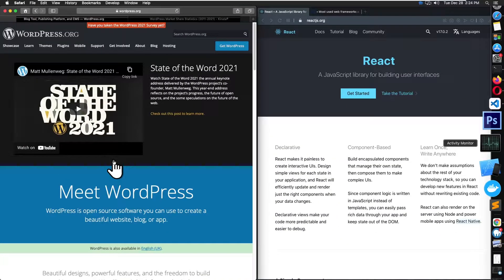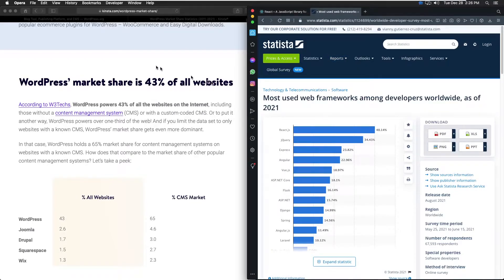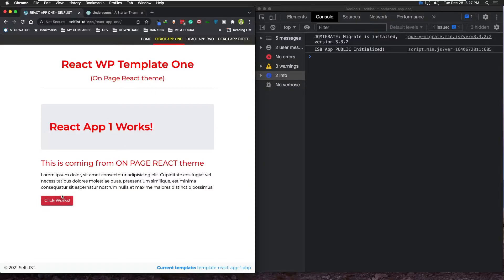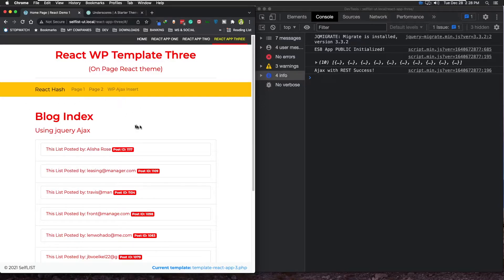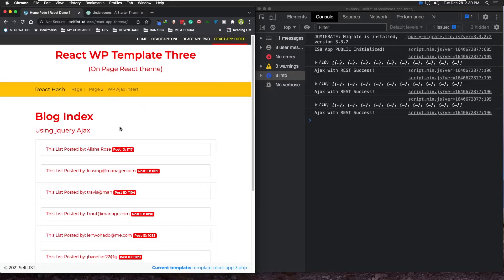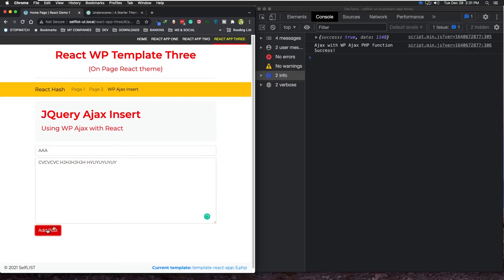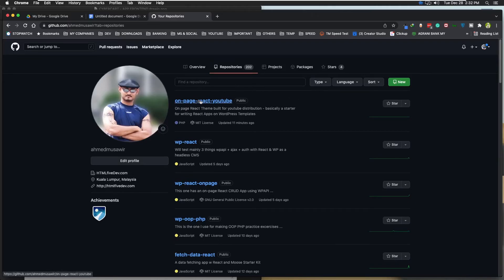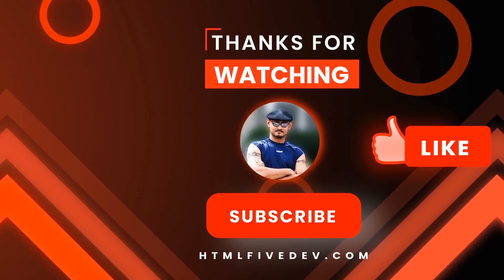React In WordPress 2022 - Setup & Write React Apps On Wp Page Templates With Npm & Gulp.js Part 1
World's over 43% of all websites are now running on WordPress. And the good news is that this popularity is nothing but growing. On the other hand, React's popularity as a Javascript library is at (its highest) 40%+. And jQuery stands as a close second at 34%. That's why I've decided to build a series to combine all three (WordPress + REST API + React + jQuery).

This video is the 1st of a four-part series. I give an overview of the project in this video. In this project, I connect multiple WordPress page templates to React-based Single Page Applications (SPA-s ). I use Node.js (NPM, package.json, etc.) and Gulp.js to wire them up and successfully compile SCSS, React code, and jQuery. There are 3 Apps altogether:

React App One (simple)
React App Two (simple)
React App Three (complex with Hash Router & Navigation Bar)
A blog index page (with jQuery Ajax & React)
A post insert form page (with WP Ajax & React)
A simple React page one
A simple React page two

This is not a course for beginners. I assume the audience of this series is knowledgeable on the basics of WordPress (REST API), React.js, and jQuery. I believe this could be helpful to most web developers (WordPress, Javascript, jQuery & React.js ) all over the world.